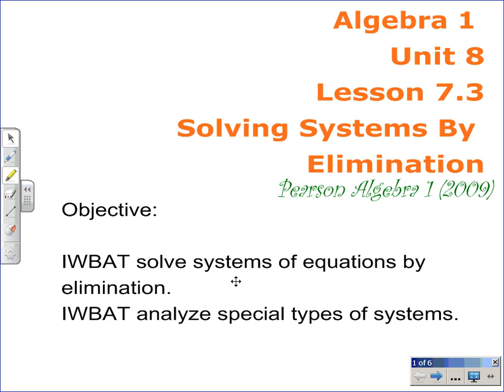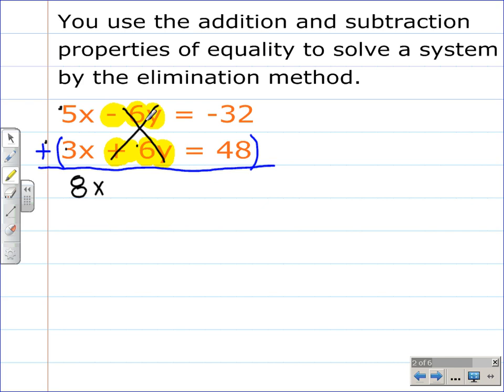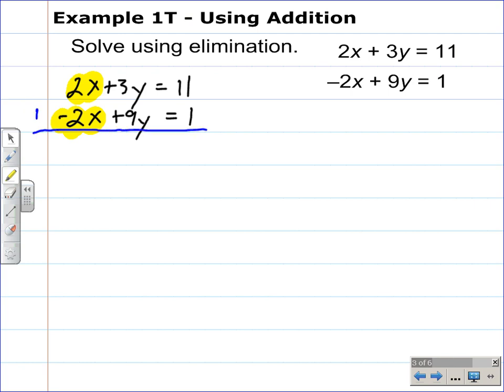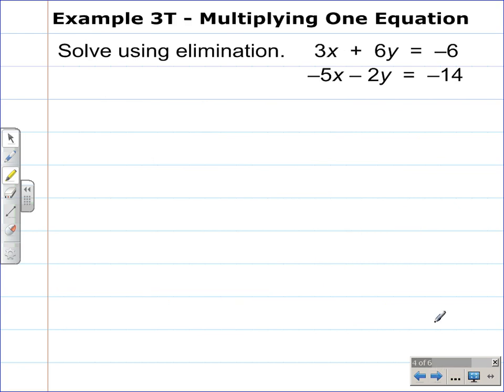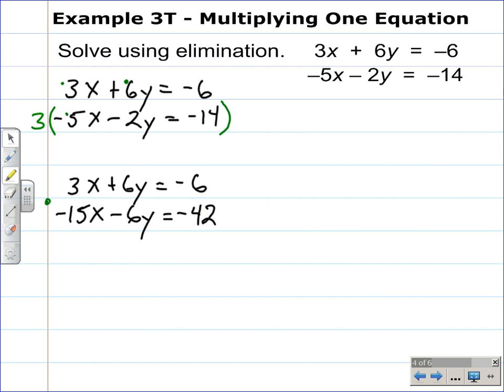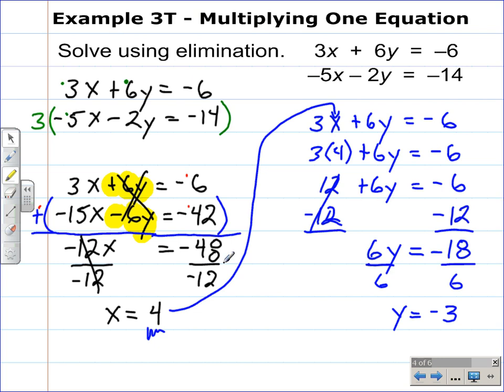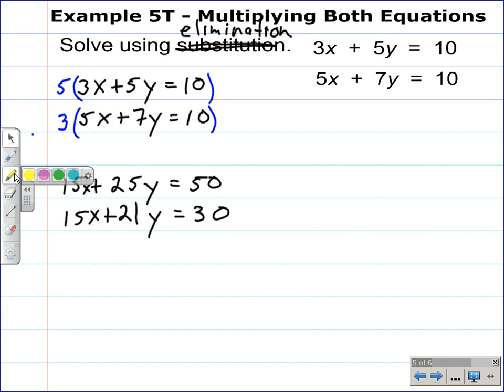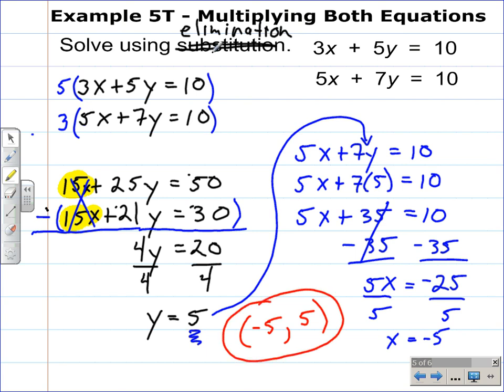7.3 al 1 solving systems by elimination.wmv